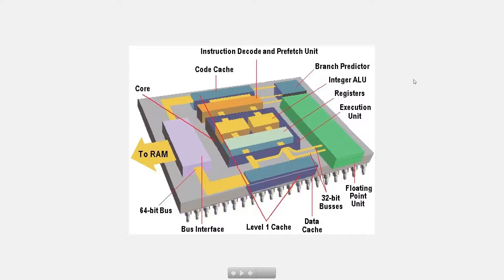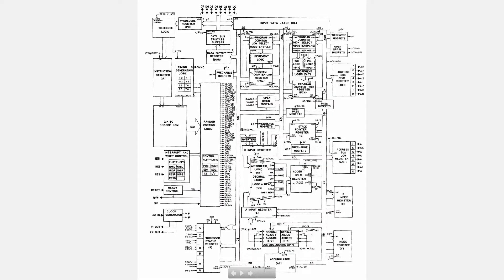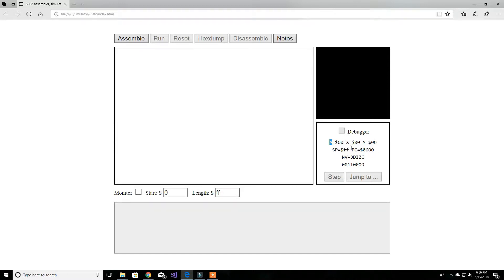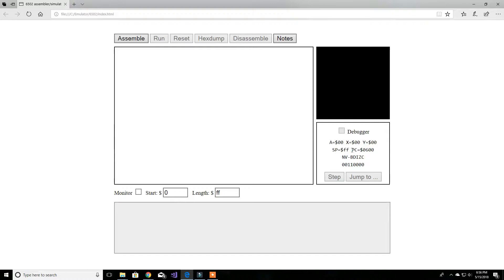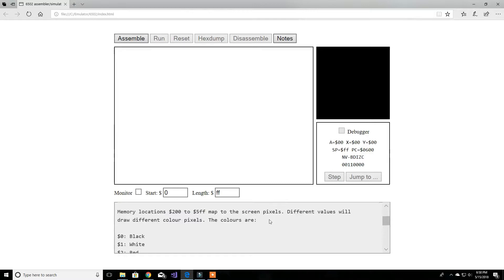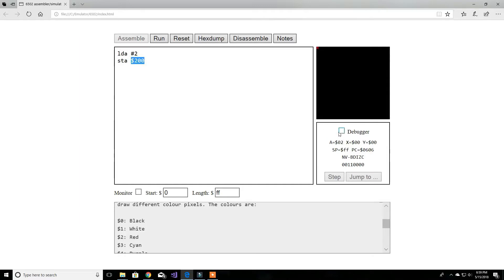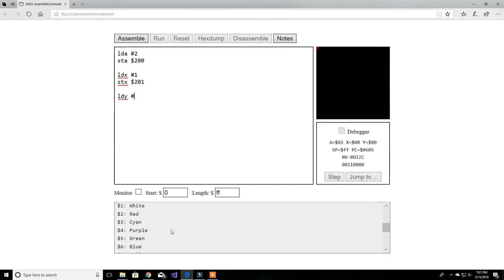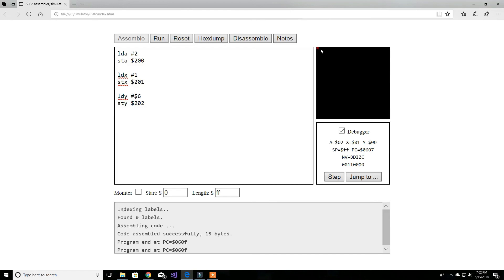6502 Assembly Programming - Video 2: Registers [Audio Improved]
In this video, I'll go through register X, Y and the Accumulator.